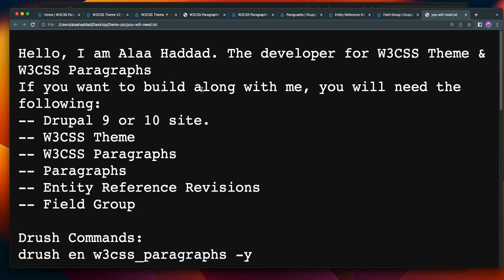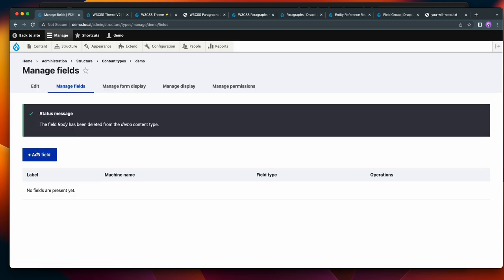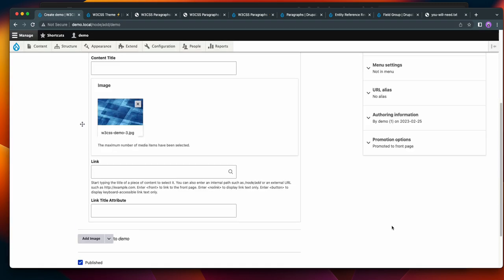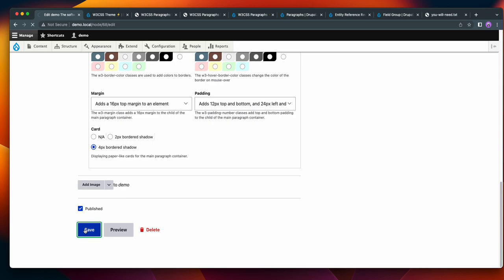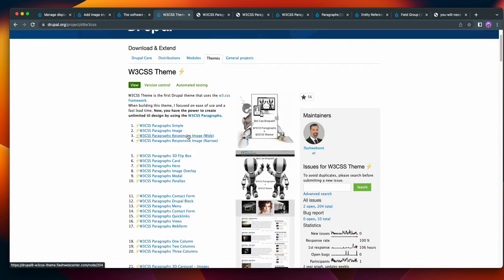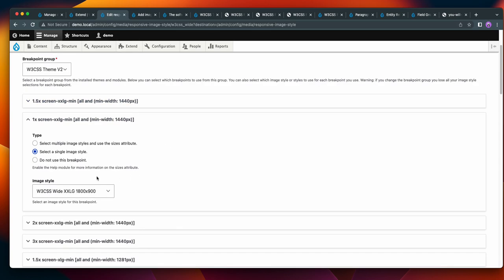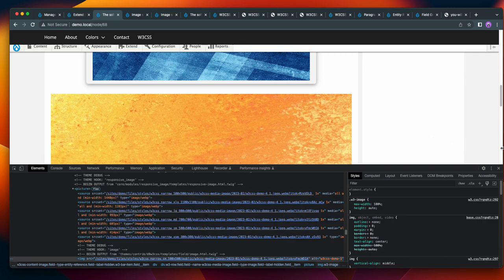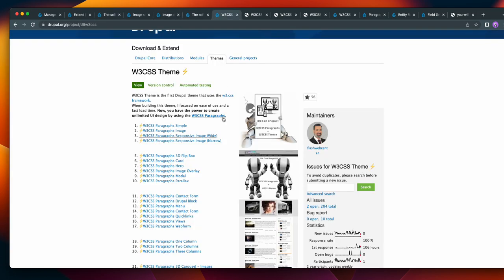⚡️Responsive Image in W3CSS Paragraphs & W3CSS Theme| W3CSS Paragraphs Becomes Paragraphs Bundles